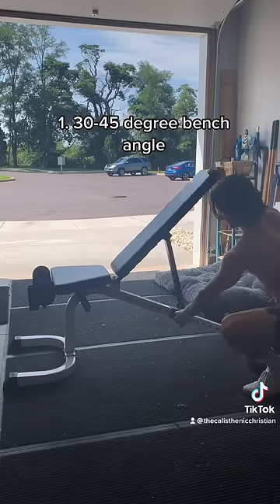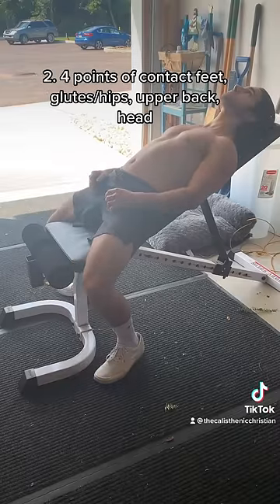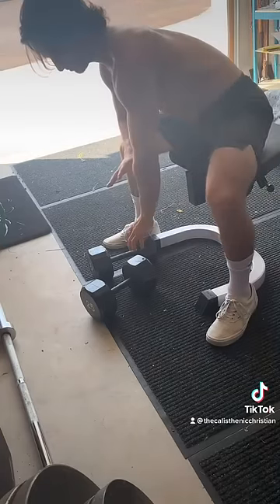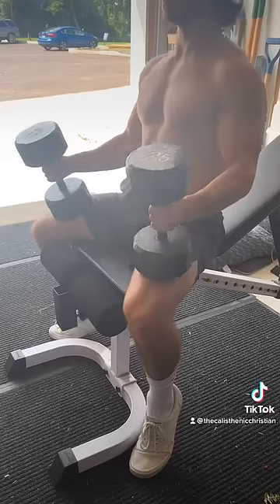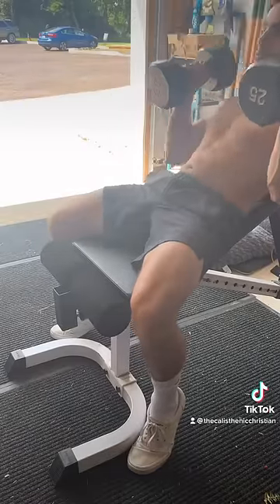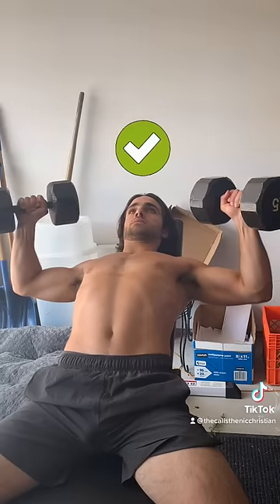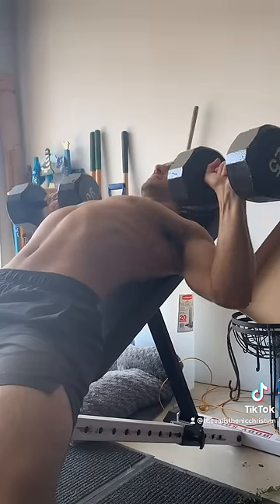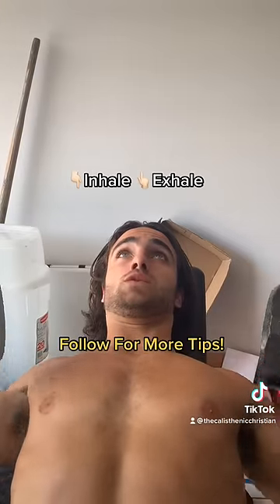Perform the Incline Dumbbell Bench Press Correctly🔥